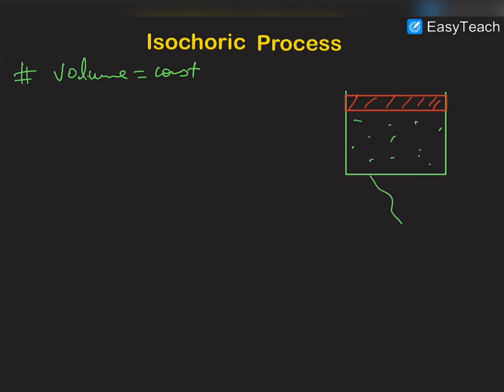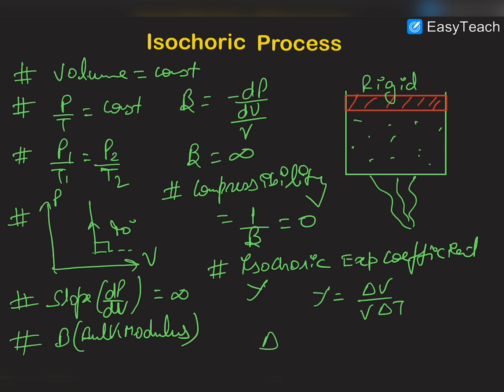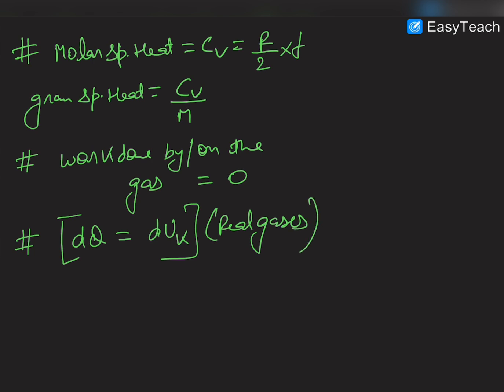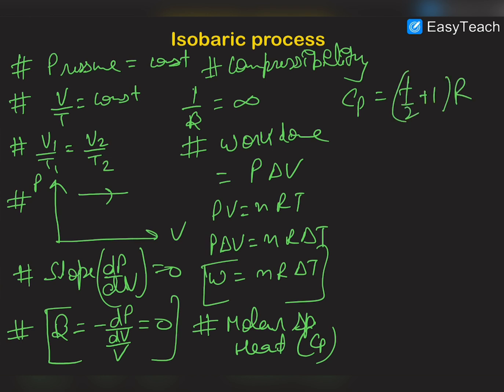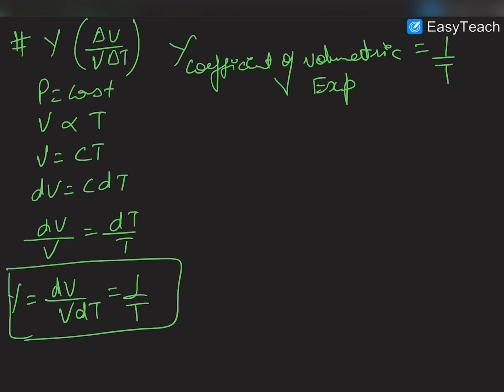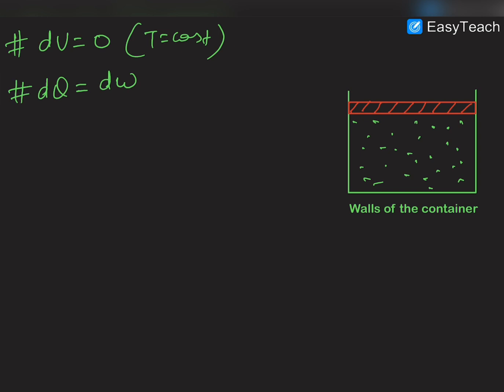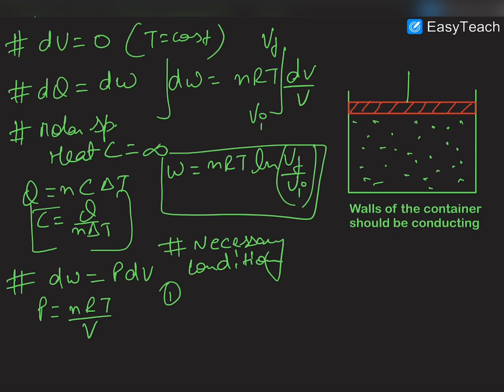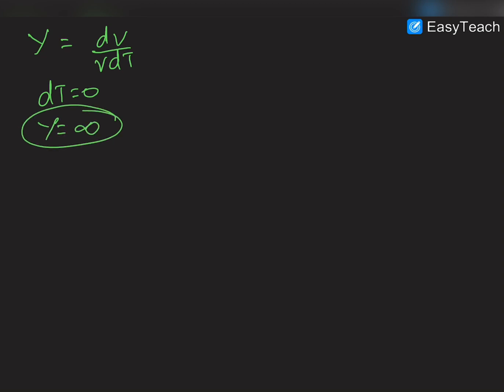Isochoric process | Isobaric process | Isothermal process | All details